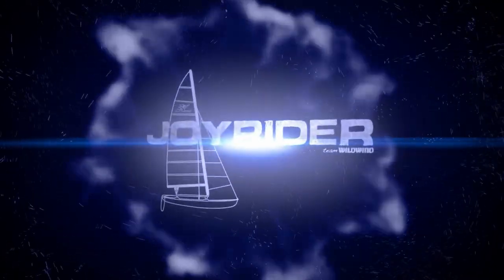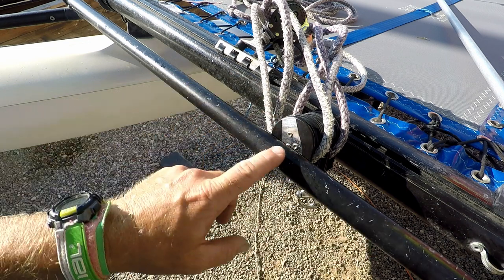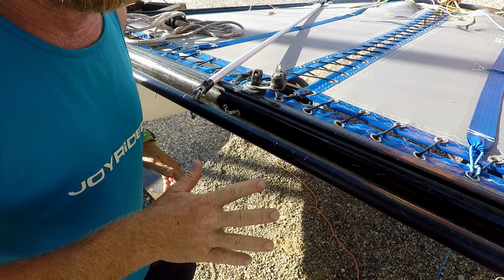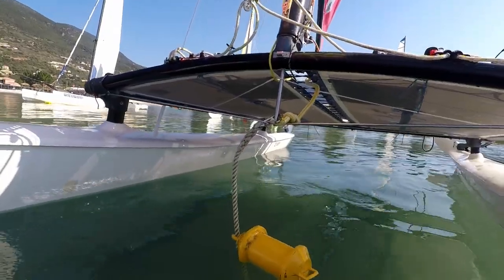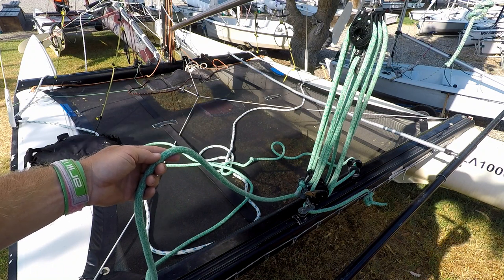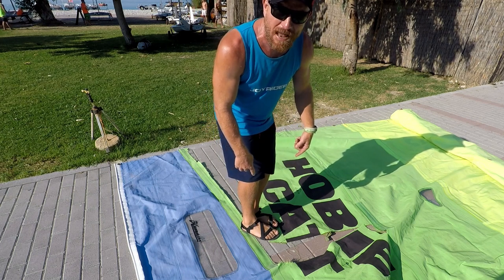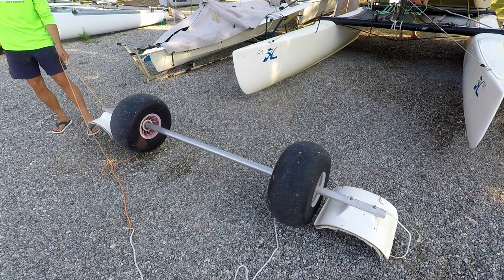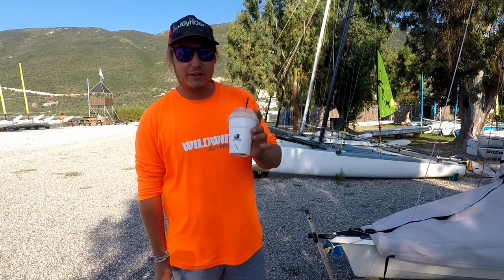Don't do this! Tips for catamaran sailors - A tutorial lesson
⛵️Instagram for the full list of sailing instructional videos